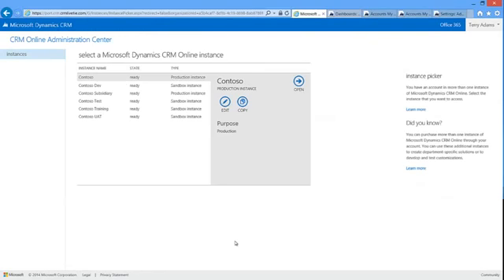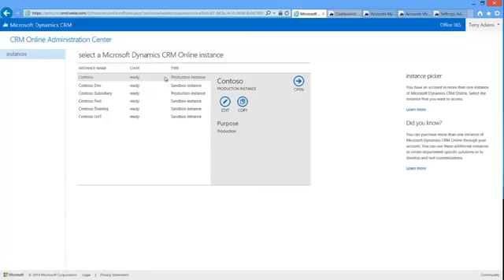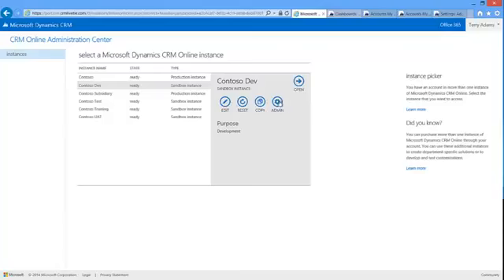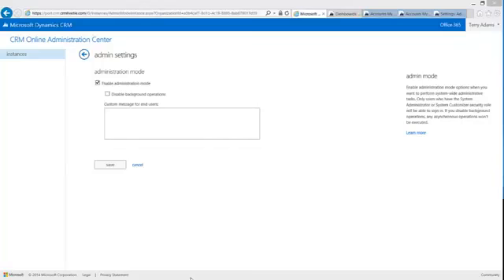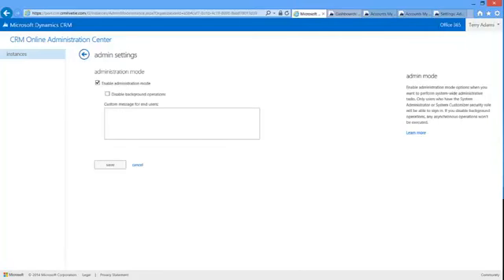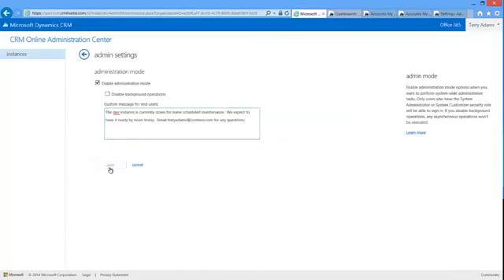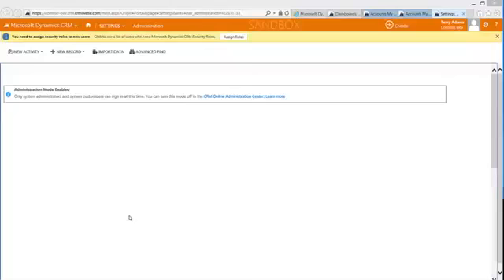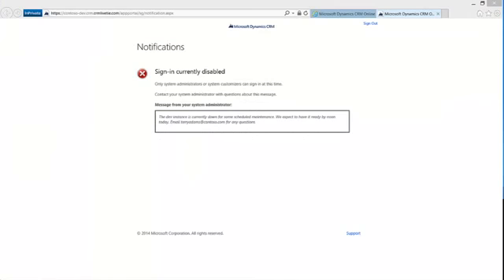Microsoft Dynamics CRM 2013 Spring '14 Online New Features Admin Mode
This video describes Admin Mode in the Microsoft Dynamics CRM Spring '14 release.

If you would like to know more how Microsoft Dynamics CRM can benefit your business call Lanway on 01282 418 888